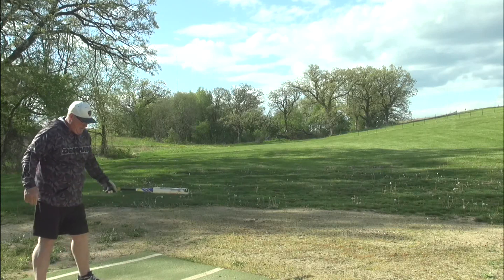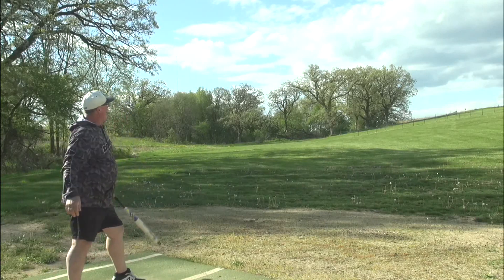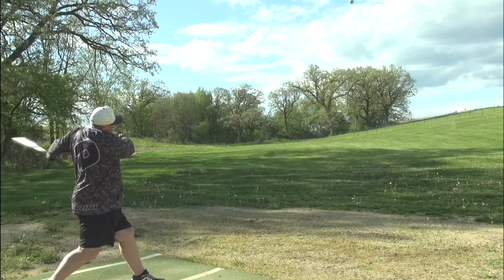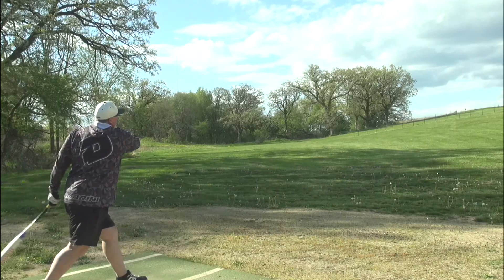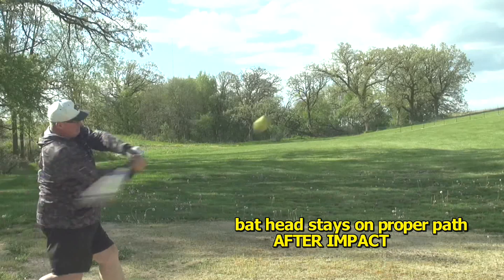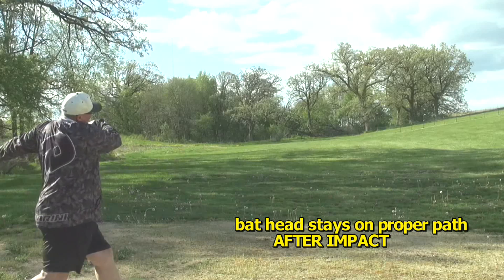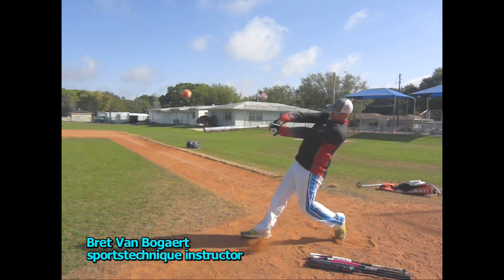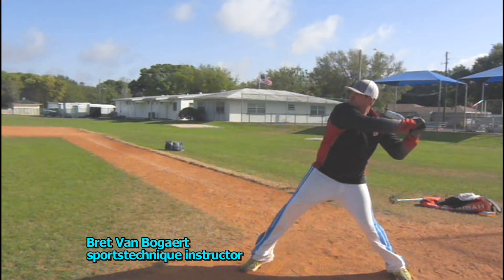Keeping weight Back and Powering Swing in an ARC for max velocity 167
Exit velocity can be increased by staying on back foot longer, an easy step then a very tight and powerful body rotation and torque.  SM 167  youtube royalty music used